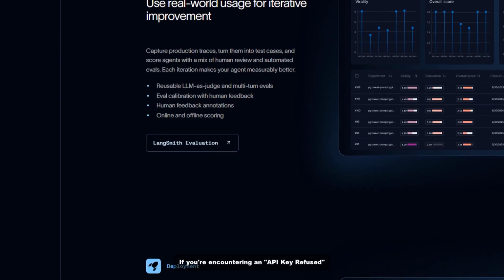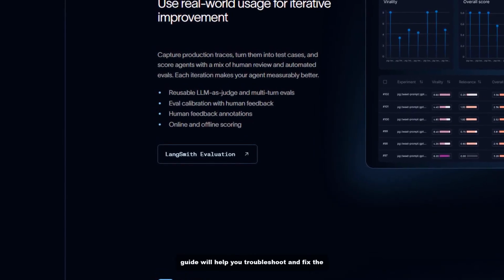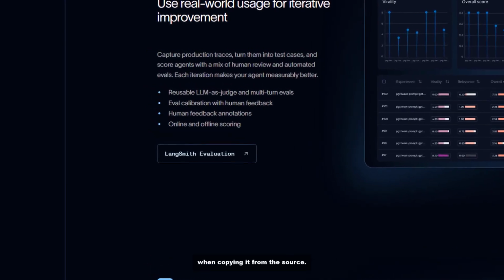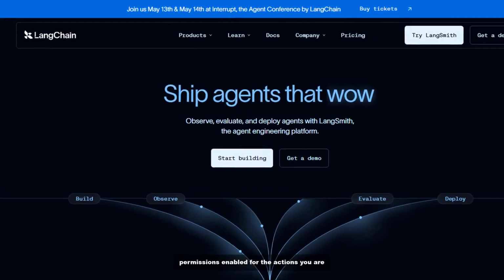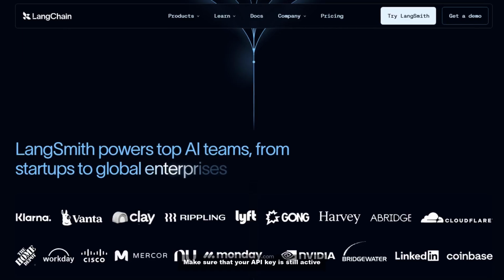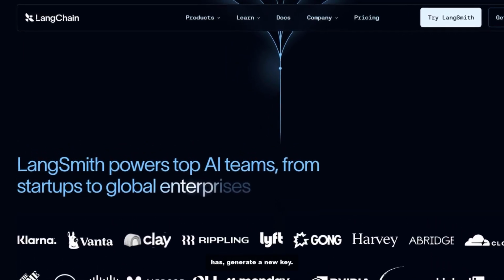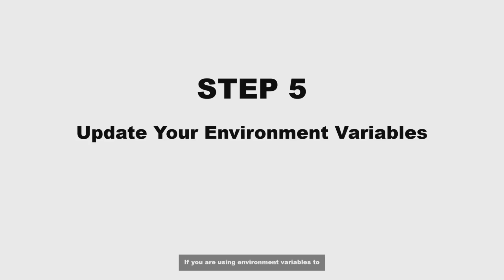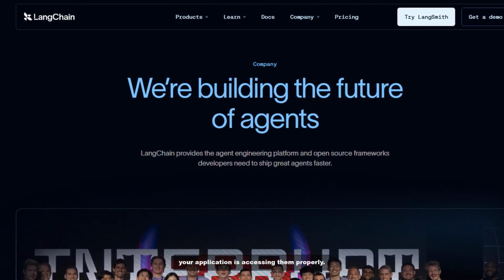How To Fix API Key Refused On LangChain 2026 (QUICK FIX)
In this video, we show you how to fix API Key Refused On LangChain 2026 (QUICK FIX). If you're encountering issues with your API key, this quick guide will help you troubleshoot and resolve the problem efficiently.